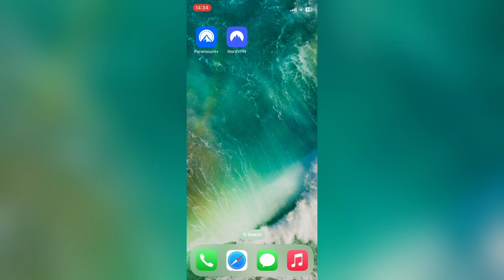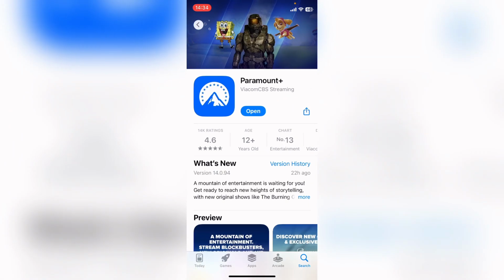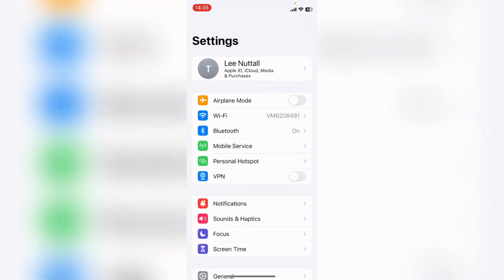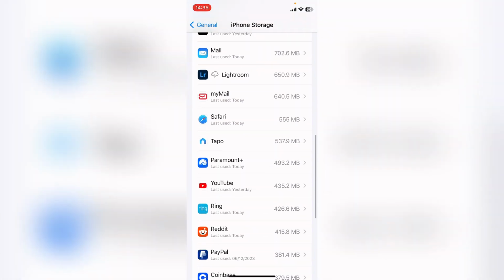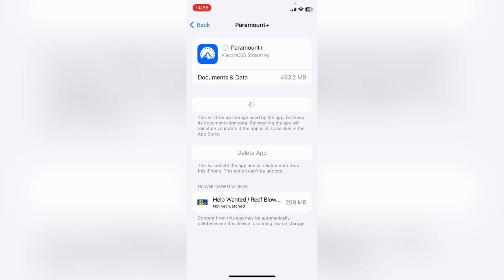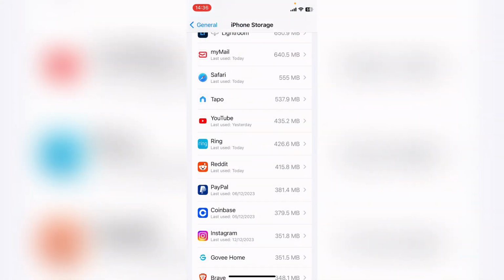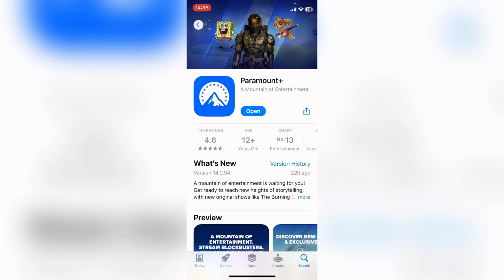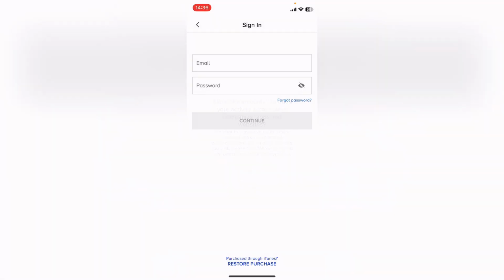Paramount Plus App Error Invalid Input: How to Fix Paramount Plus App Error Invalid Input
In todays quick Paramount + guide video I'm going to show you How to Delete Paramount Plus History.

I hope this Paramount + video helped solve your problem. Is Paramount + still having the problem?